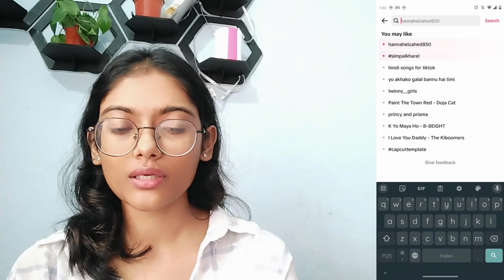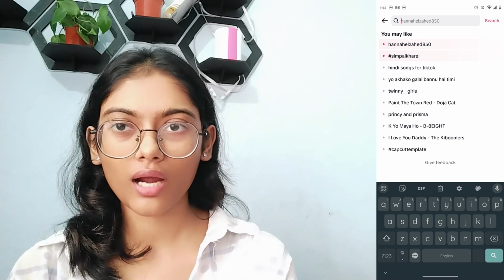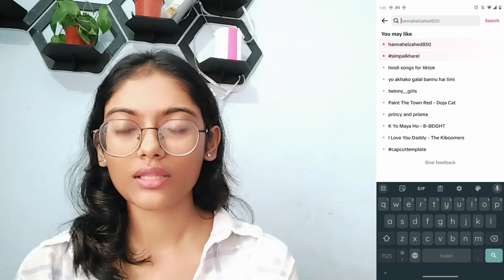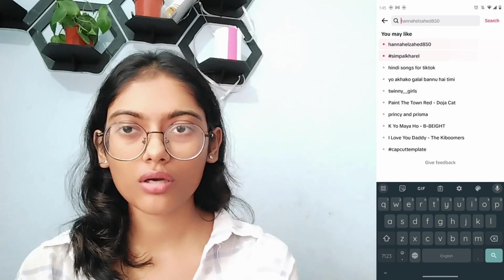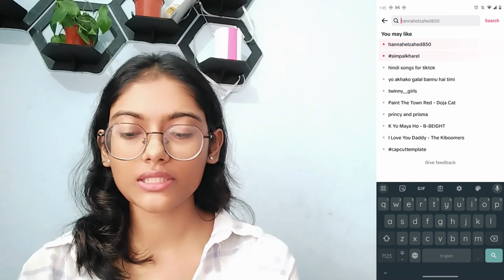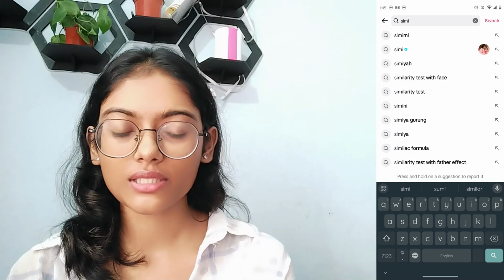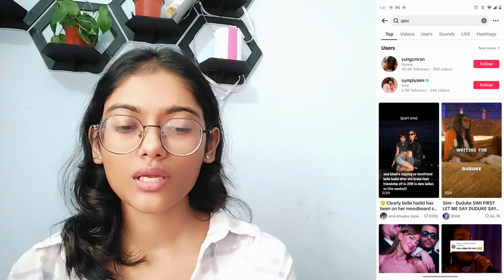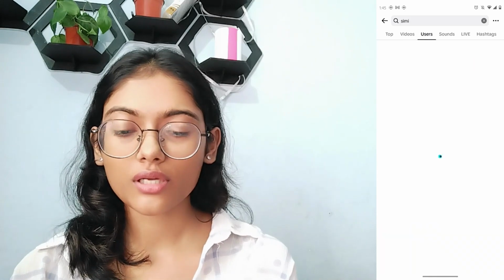How To Use TikTok User Search? TikTok User Search Tutorial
Learn To Use TikTok User Search.

TikTok user search is a great way to find new creators to follow and watch their videos. You can search for users by their name, username, or even the content they create.

In this video, I'll show you how to use TikTok user search to find new creators to follow